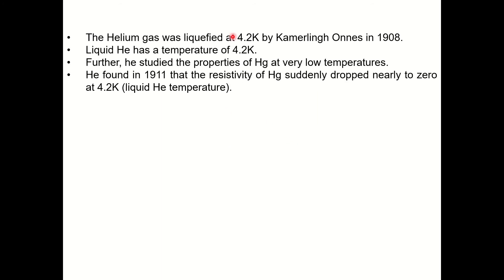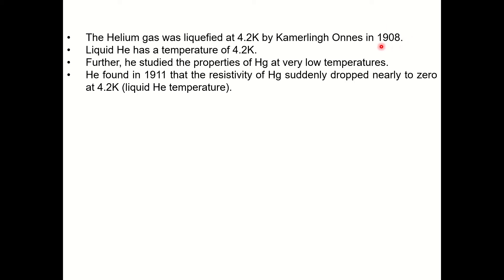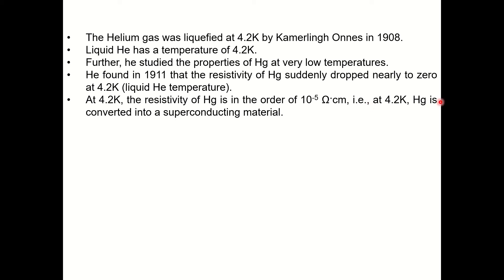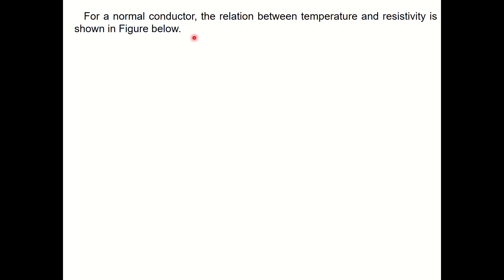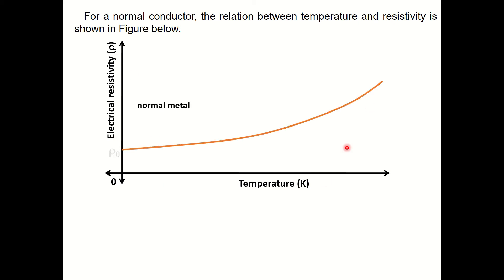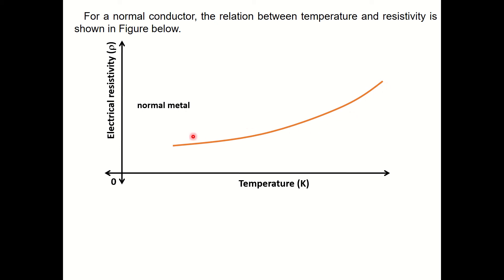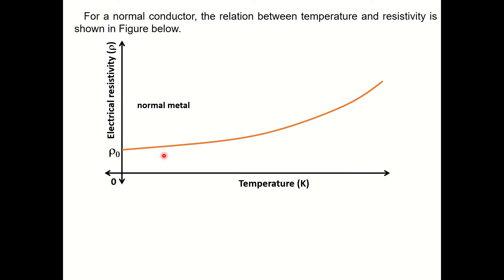Introduction to Superconductivity